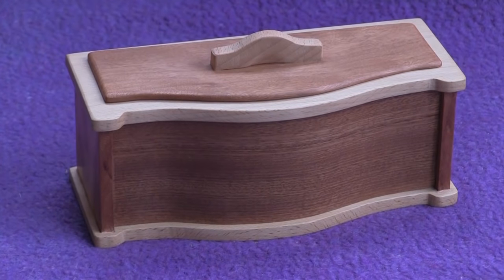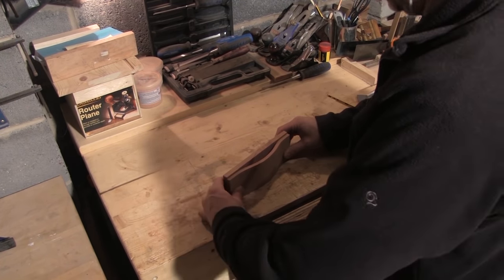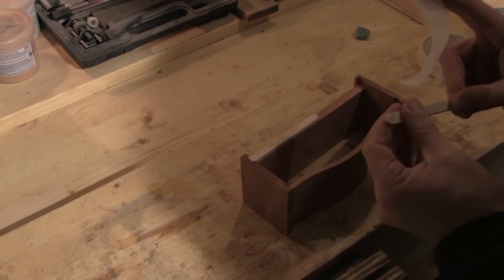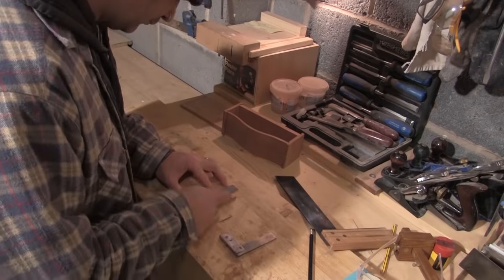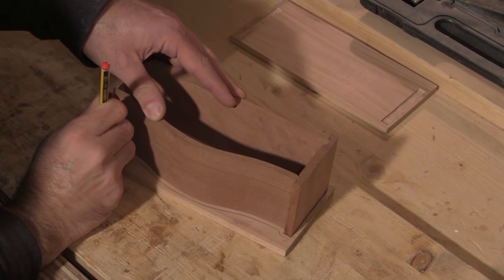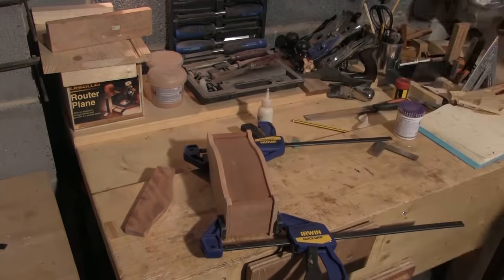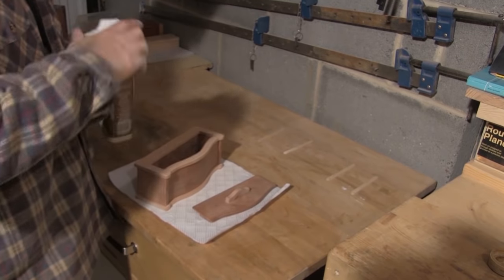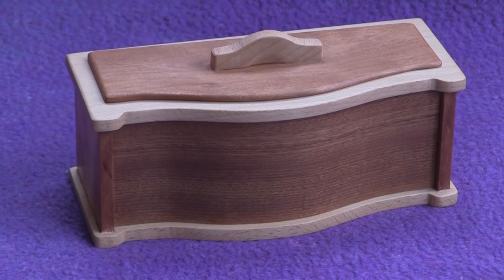Woodwork Project: Curved Front Wooden Box With Lid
This video shows how I made a wooden box with a curved front. The front was made by laminating several thin strips of sapele in a shop built former.

I used a bandsaw to cut the strips and shapes for the lid, base and collar, but there was a lot of hand tool woodworking involved.